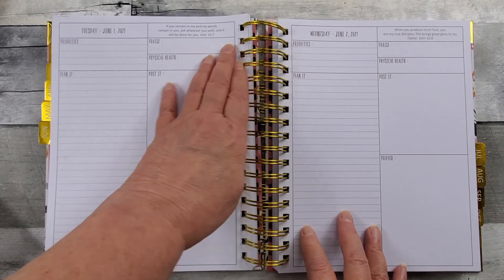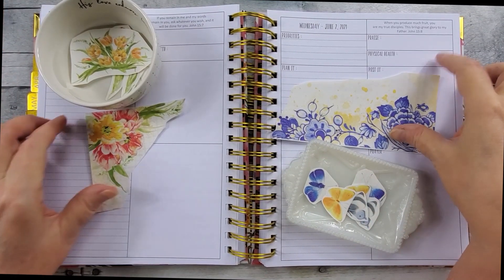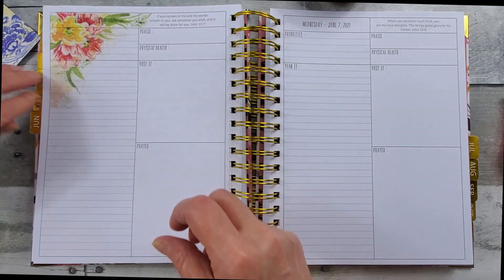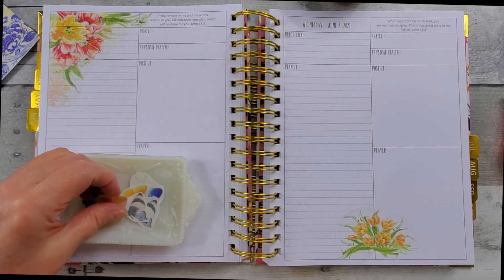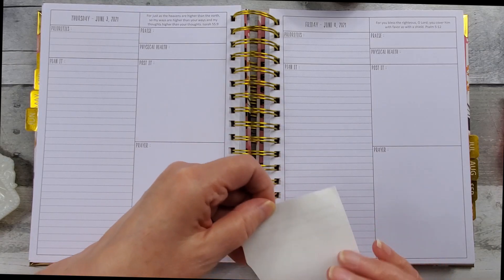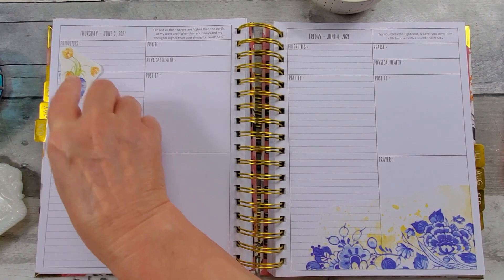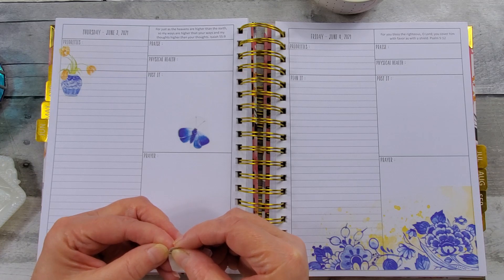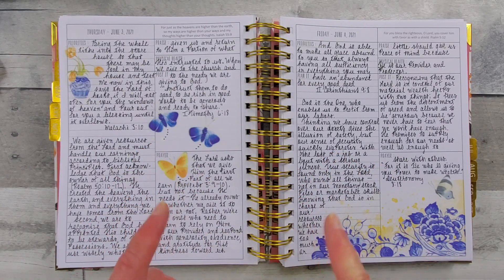Prayerful Planner Plan with Me *FREE* Cocoa Daisy Printable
~PRAYERFUL PLANNER
     Click "Shop" then "Past Kits"
     Kit is "Tulips" -  click there, scroll til you see FREE Printable